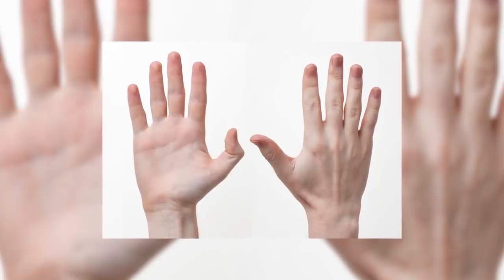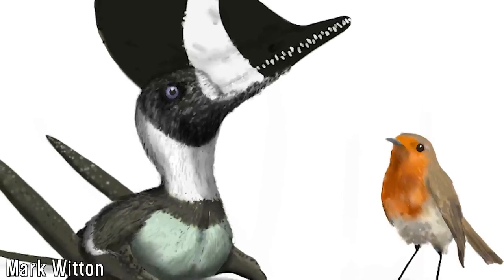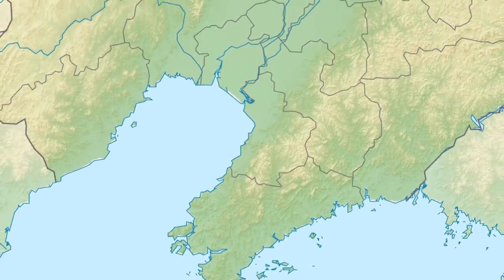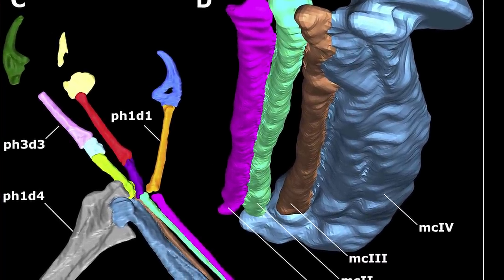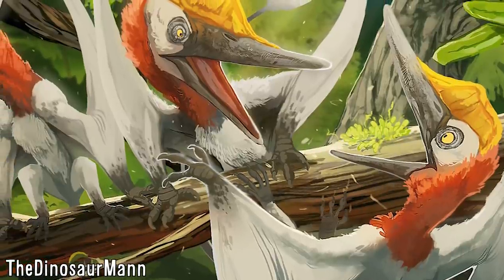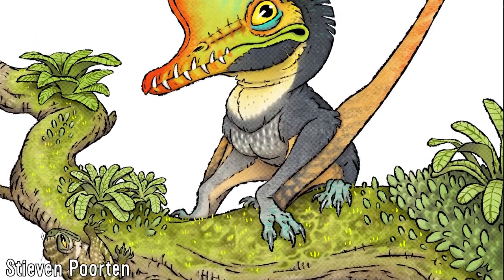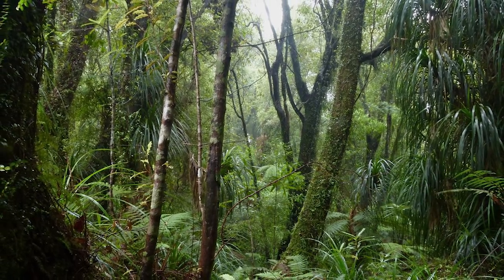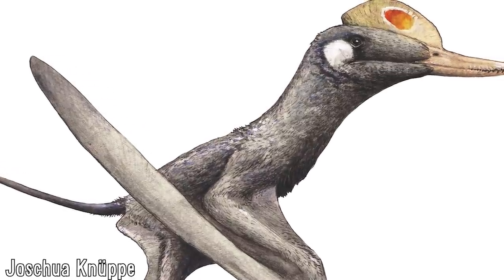Kunpengopterus - The Thumbed Pterosaurs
Having opposable thumbs is one of the key traits of being human and being an evolutionary adaptation originally being used for arboreal locomotion, which is now key to our societies and how we function, allowing us to better manipulate tools and objects to achieve things that would otherwise be impossible without them. Thumbs aren’t just found in humans though, as many other mammals, reptiles and even amphibians also possess them, although to a lesser extent in the latter two groups, showing how key the adaptation is to a shared niche and that it has evolved multiple times in unrelated animal groups.

A new discovery from China further emphasises the range of organisms that this trait can be exhibited in, and in a group that over the years has proven that they are even more diverse and marvellous than they already were previously, this group being the Pterosaurs. With a range of differing body plans, diets and sizes, they have captured the imagination of people interested in the sciences for many years, and while once considered to be evolutionary stepping stones for birds to take over, are now being recognised as the successful, perfectly adapted and varied animals that they are now known to be, and the discovery that will be discussed in this video is further proof of that. I hope you enjoy.